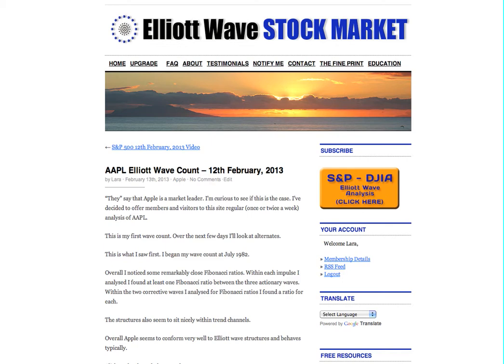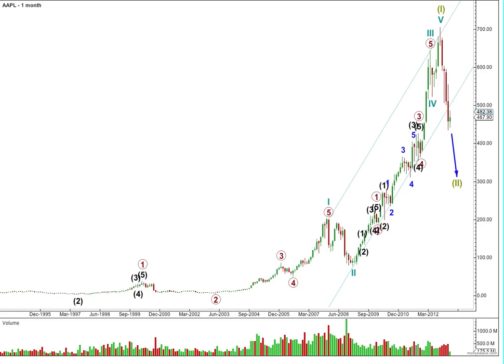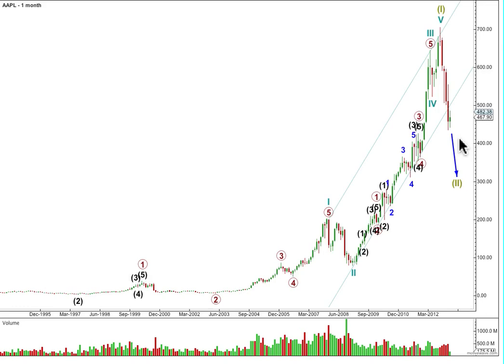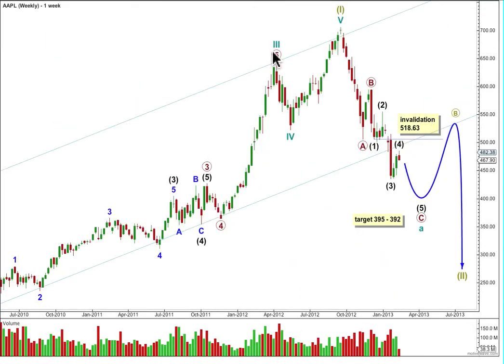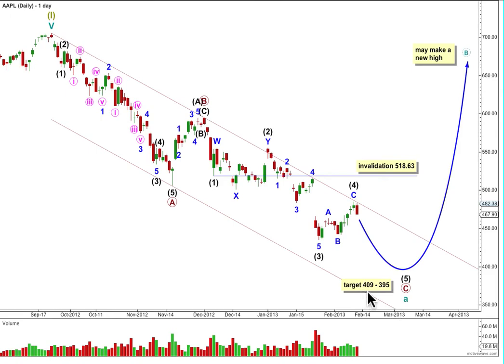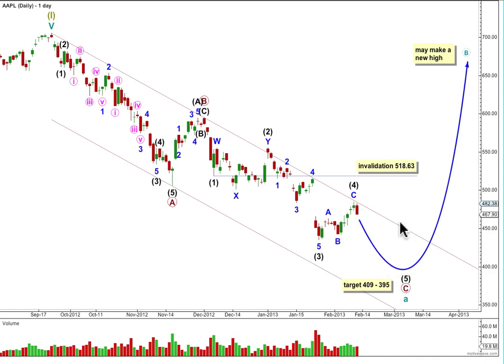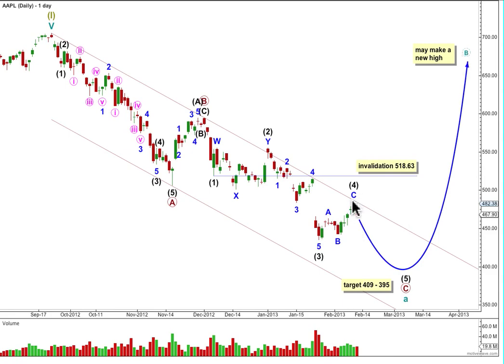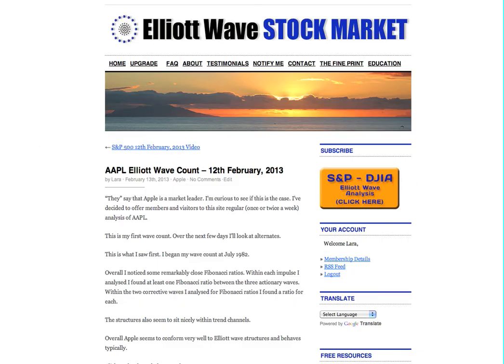AAPL Elliott Wave Technical Analysis - 12th February, 2013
Technical analysis of AAPL from a pure Elliott wave perspective after market close of 12th February, 2013